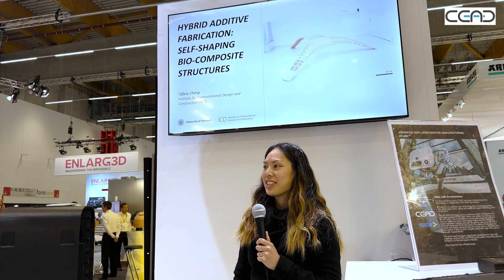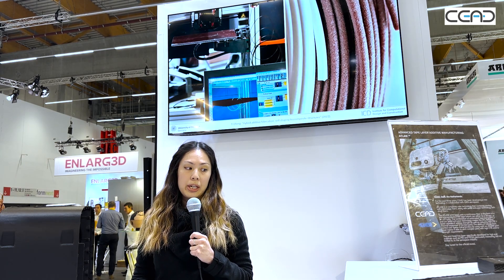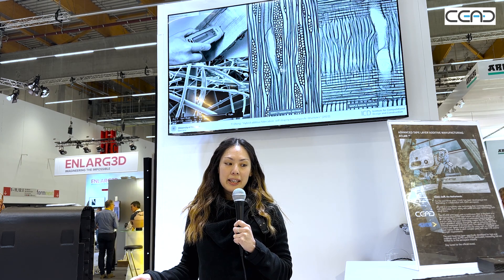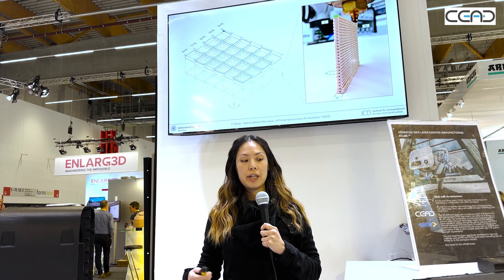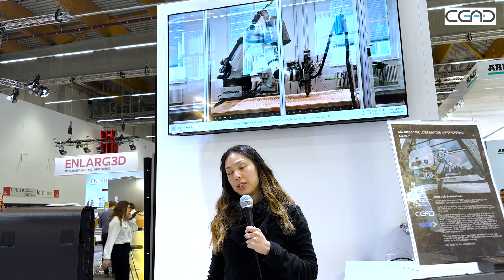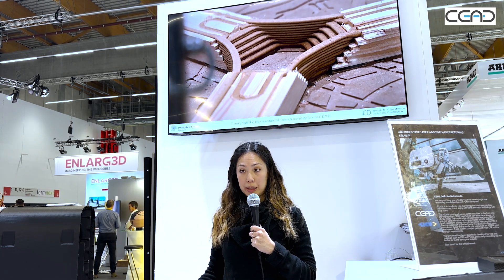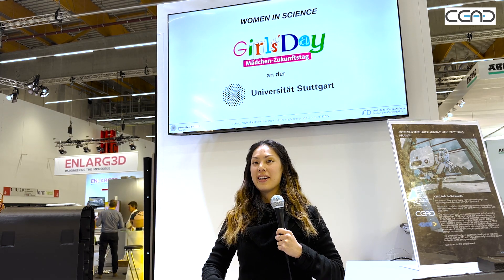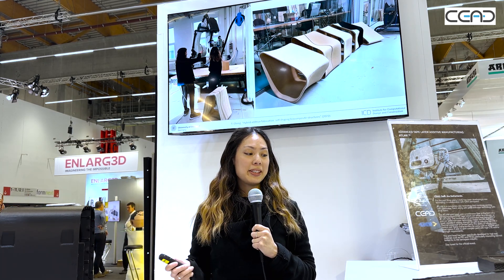Hybrid Additive Fabrication: Self-Shaping Biocomposite Structures | Tiffany Cheng | Formnext | CEAD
Can engineered systems — like living organisms — passively adapt to their surroundings?
With the increasing demand for energy efficiency, building-scale structures that autonomously respond to their environment offer a sustainable solution to adaptive architecture.

This project presents a new generation of self-shaping, climate-responsive material systems constructed from a combination of tunable metamaterials and natural wood actuators.

These biocomposite structures are enabled by a large-scale, additive manufacturing robot platform, which integrates the pellet extrusion of tailored metamaterial structures with the pick-and-placement of wood actuators. In place of electro-mechanical control, movement is encoded in the physical materials and fabrication sequence.

This hybrid additive fabrication process allows the manufacturing of bio-inspired and self-shaping material systems to be upscaled in high volumes and with variable resolutions — resulting in meter-scale structures capable of transforming from flat to curved simply through changes in relative humidity and without consuming any energy.

Tiffany is a creative technologist from Taiwan with a background in architecture. Interested in the intersections between computational design, material programming, and robotic fabrication, her work focuses on creating digital-physical workflows that allow mass customization of material properties, behavior, and performance.

At the Institute for Computational Design and Construction (ICD) in Stuttgart, Germany, Tiffany researches and develops 4D-printing processes for programming materials to behave like plants, changing shape and stiffness in response to their surroundings without using any energy. She has previously worked in the United States and Taiwan, with professional experience ranging from designing transportation hubs and bike facilities to developing material-informed digital fabrication strategies for carbon-fiber systems.

Tiffany received her Master in Design Studies (MDes Technology) from Harvard University and her Bachelor of Architecture (BArch) from the University of Southern California.